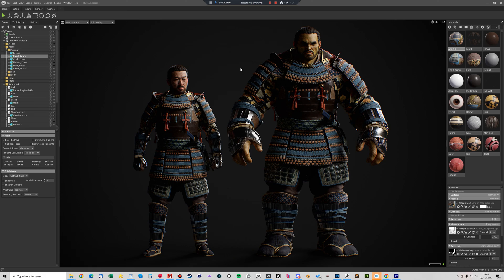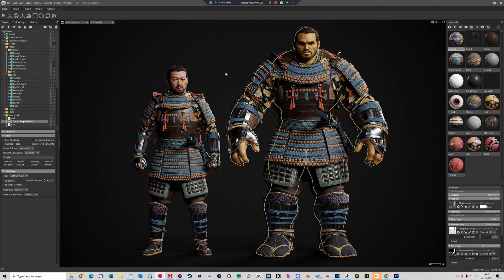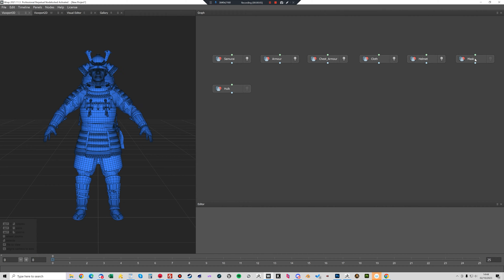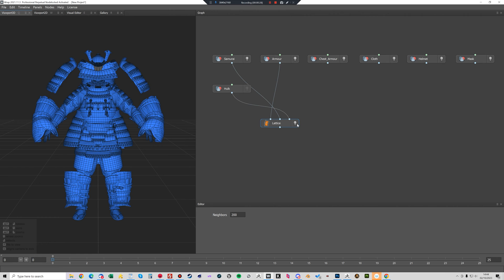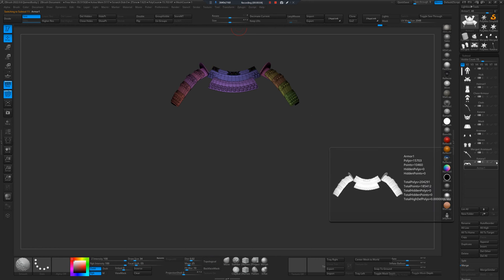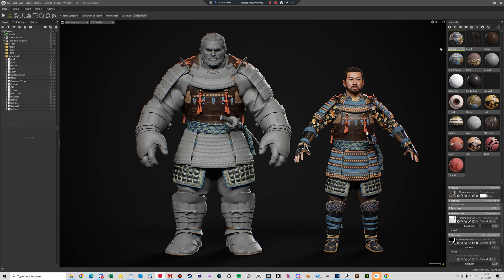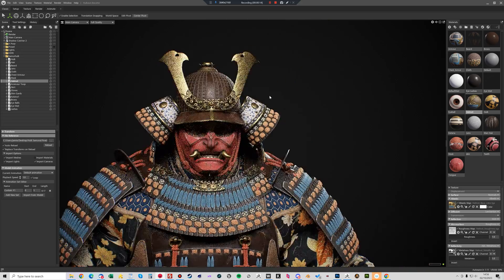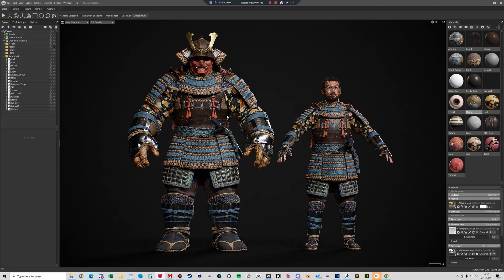Samurai Hulk using Wrap 3 Lattice Node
Quick tutorial video to show how I used Faceforms Wrap 3 lattice tool to quickly transfer our samurai costume to our big guy / hulk character. Thanks to Scott Denton recommending this workflow